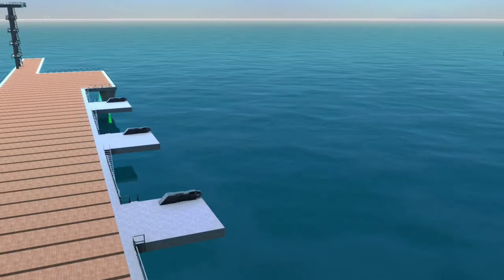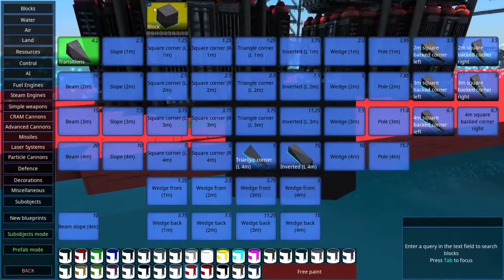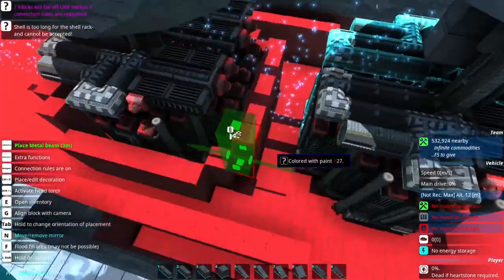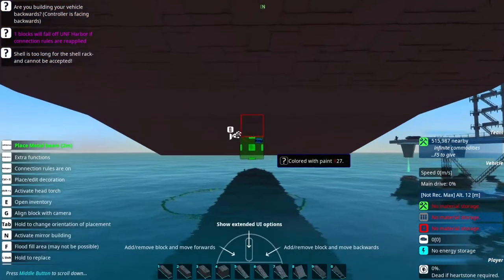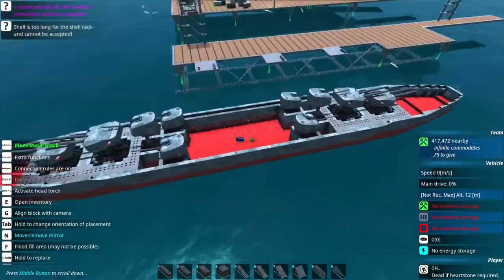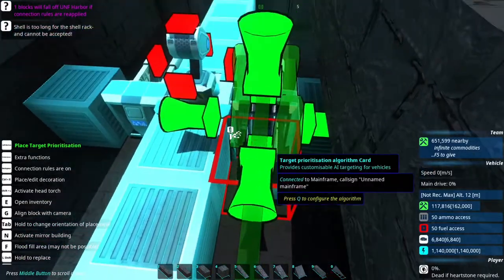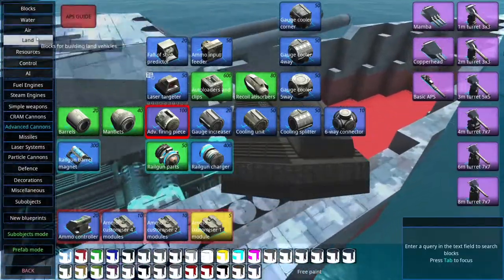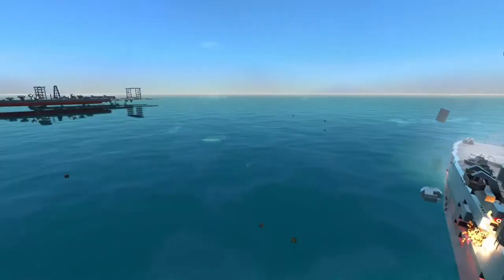Wrench's Way: Hull Construction & Organizing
Second part of the Wrench's Way series where we build a new ship together with my tips and tricks.  This video focuses on the construction and organization of the hull and armoring.

00:00 Saint seduce - Luminescent
02:50 Pyxisynth - Tempus
06:00 P O N G  M A N - Gravitation
09:59 Krosia - Gleam
13:30 Bounty Hunter City - Cloud City
20:04 Flávio La Barre & Kattch - Floating Head
24:03 The Crow - Faces
27:46 Downtown Binary - Paradox
32:20 LÜNE - Soleil Bleu
35:29 DreamStation1986 - Cosmic Dust
38:34 Amadeus Vegas - Downtown Virtua
42:10 S. A. Fred. - Star Watcher